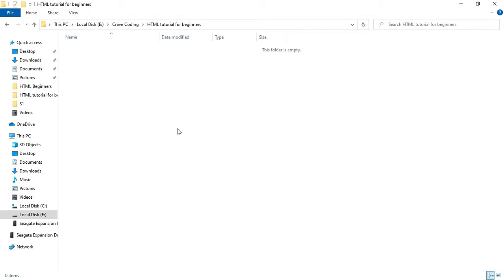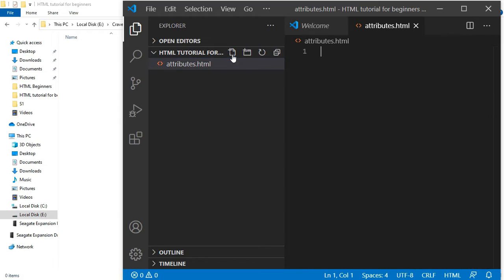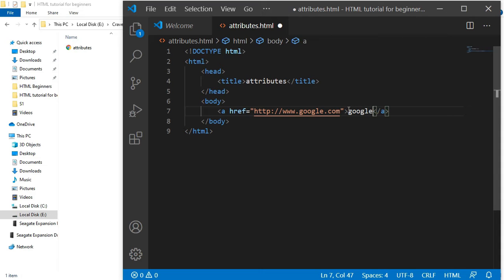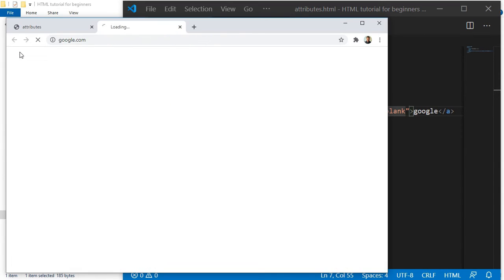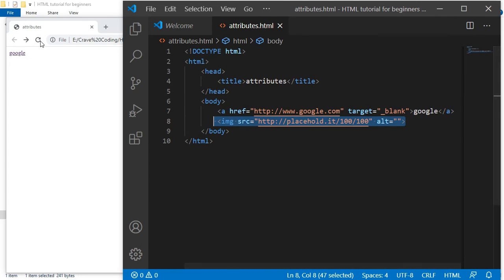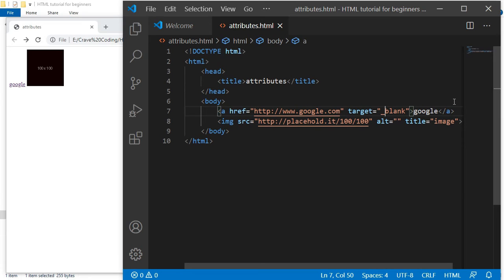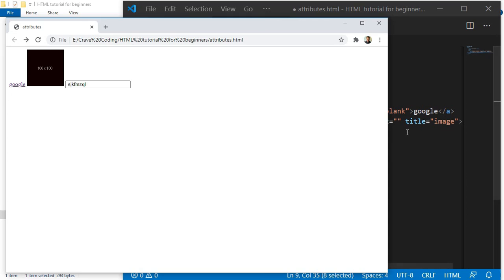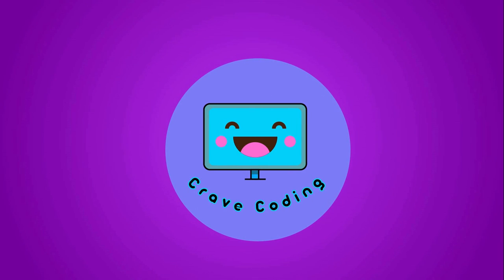HTML tutorial for beginners 05: attributes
Hey guys , I am Craving Coder. I welcome you to this HTML tutorial for beginners course ! In this video we'll learn what attributes are .

I hope you enjoy this course as much as me XD .